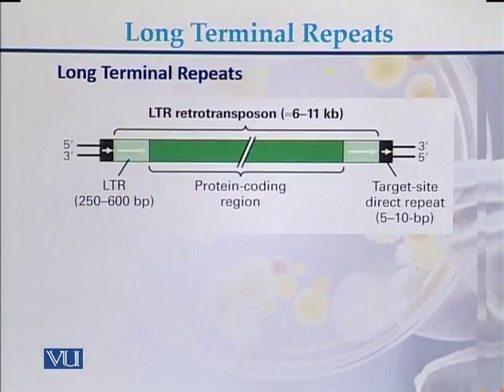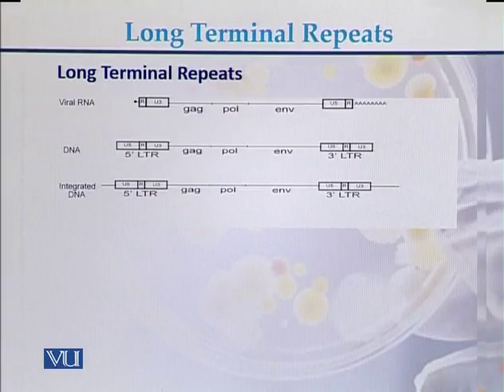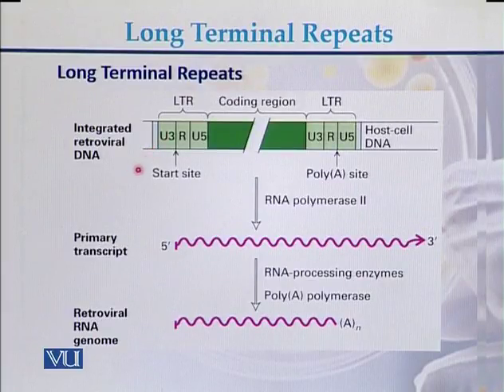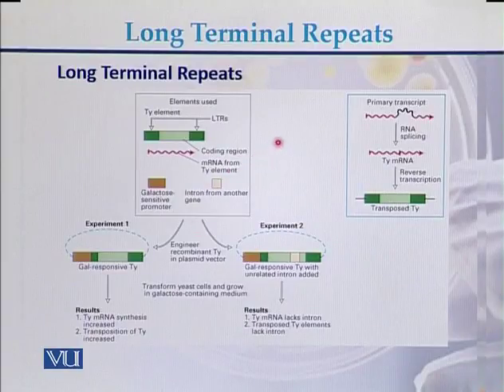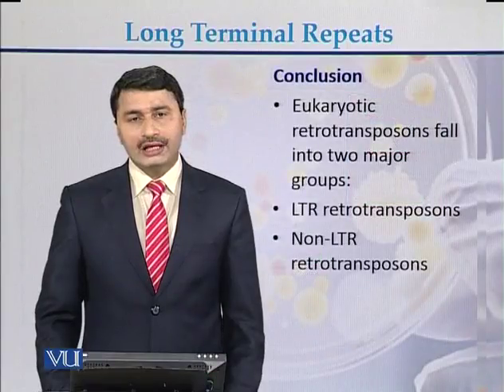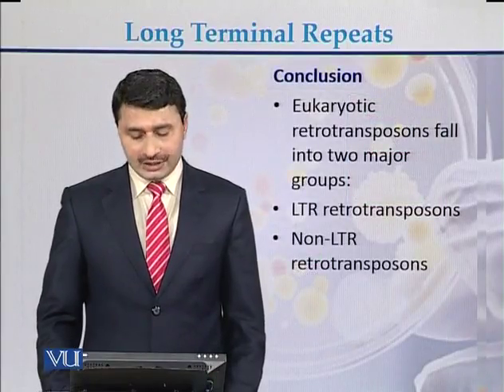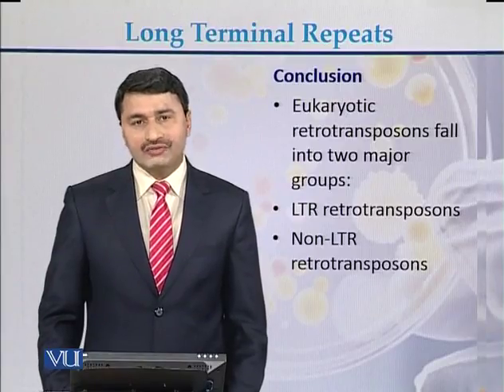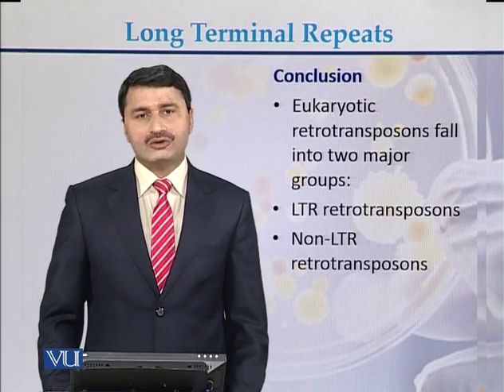BT732_Topic156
Topic: 156